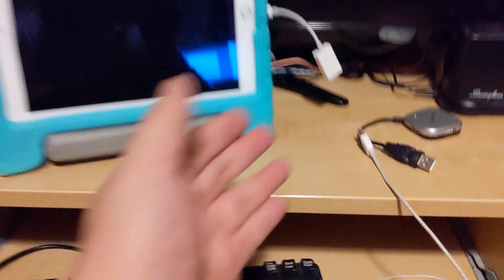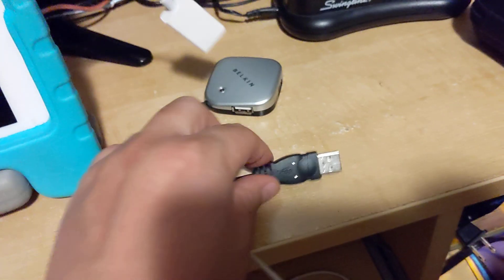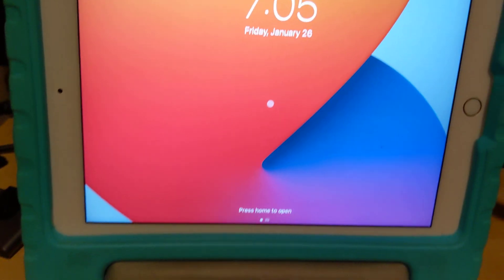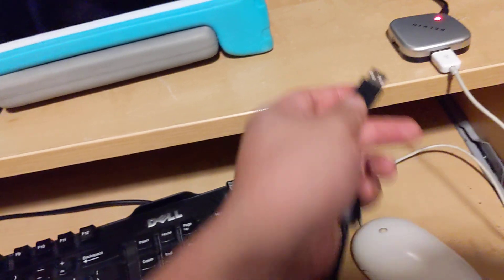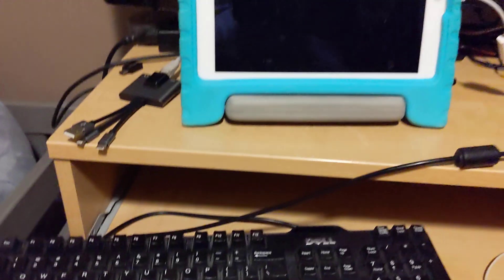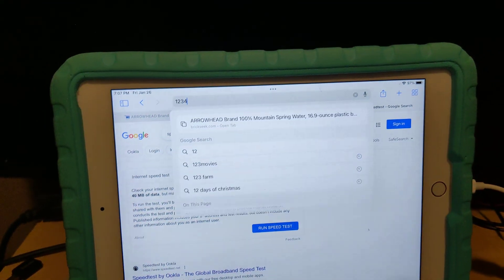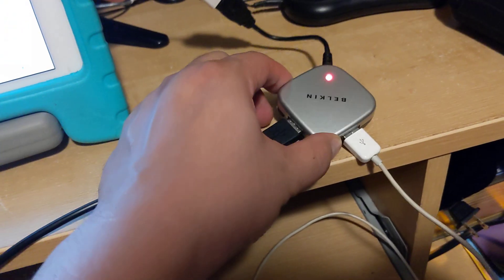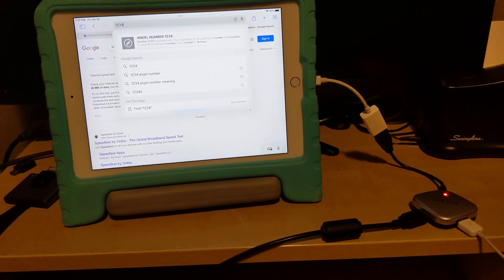Using my old ipad air 2 with USB keyboard & mouse. Need OTG lightning to USB A cable and usb hub.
NOTE: to have mouse support you need at least ios 13 support
Ipads that run this include:
   ipad air 2 or newer
   ipad 5 or newer
   ipad pro's
   ipad mini 2 or newer.

The main purpose of this video is I got a lightning to USB A OTG cable.  The nice thing is you can hook up either a keyboard or mouse to an ipad that's supported (ie ios 13).

Now if you want to run both at the same time,. just get a USB 4 port hub.. and BAM.. you're good to go.

On a side note.. it's probably easier just to use a bluetooth keyboard/mouse combo.  Good luck